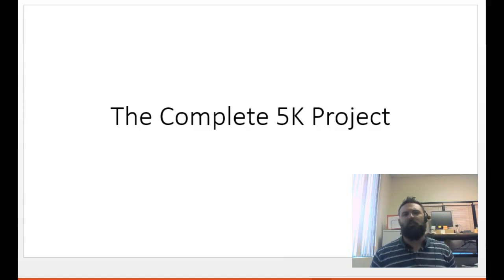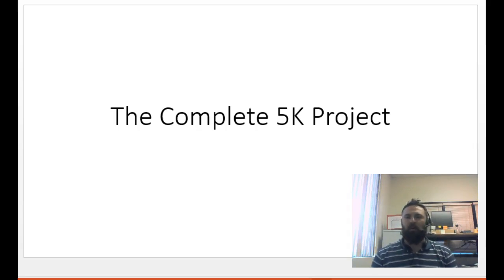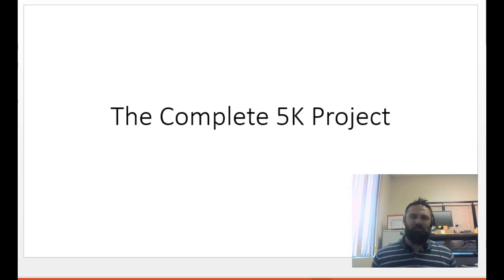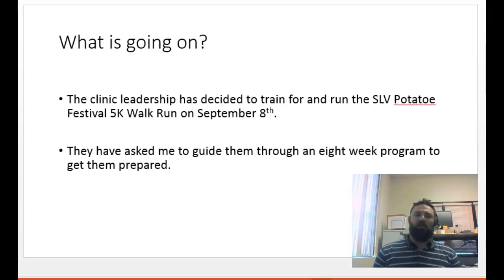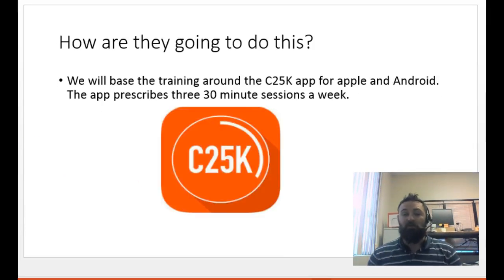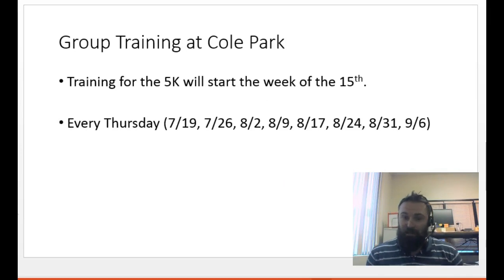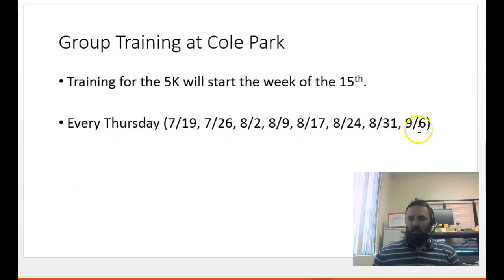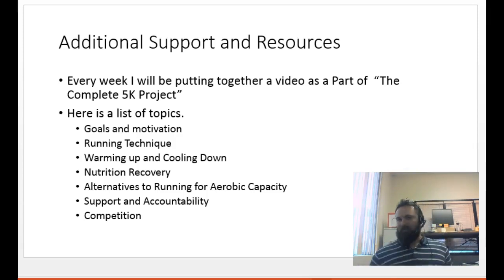The Complete 5K Project Part 0.1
Have you thought about joining in on some of the many 5k walk runs out there but don't feel that you are ready?

This series of videos is designed to give you practical advice around training for and completing a 5k (walk or run).